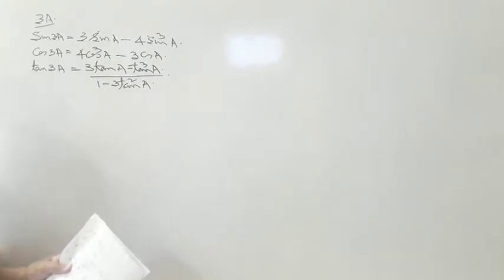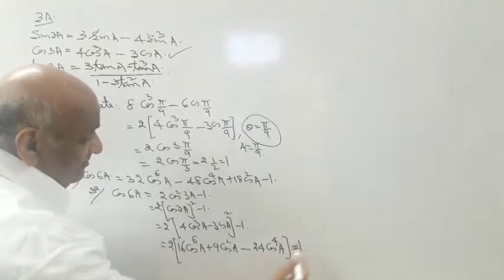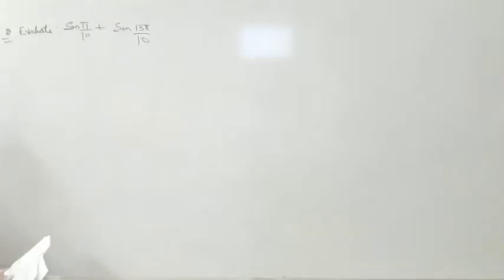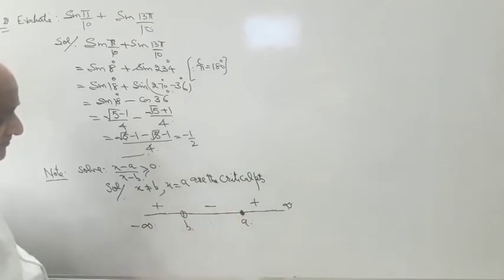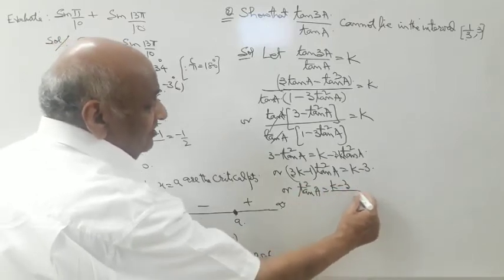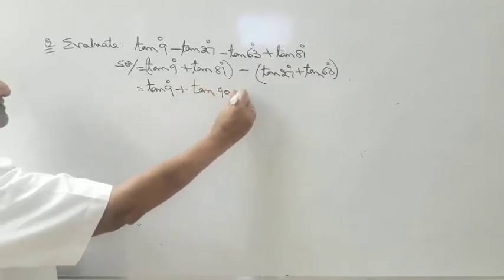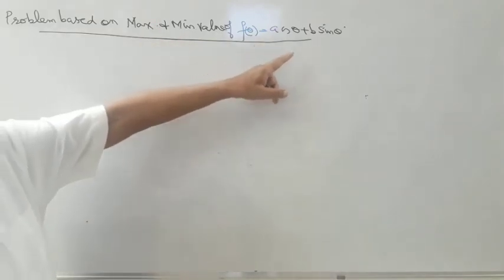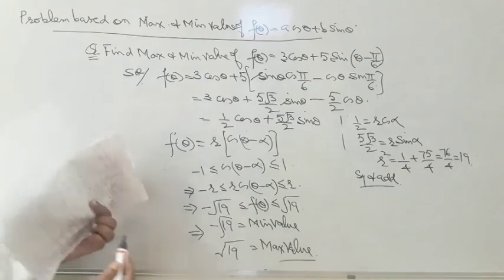MANGLA's Mathematics Made Easy| Lecture14| Class11| Imp Applications of Trigonometry| Prof SB Mangla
Trigonometry| Lecture 14| Topic:- Applications of Multiple angles, Application of some Important Articles discussed in the previous lecture and Finding Maximum and values of any function of theta.